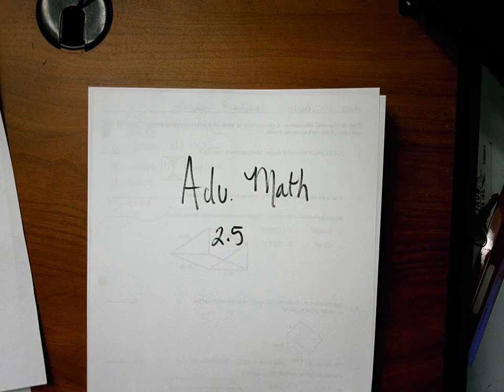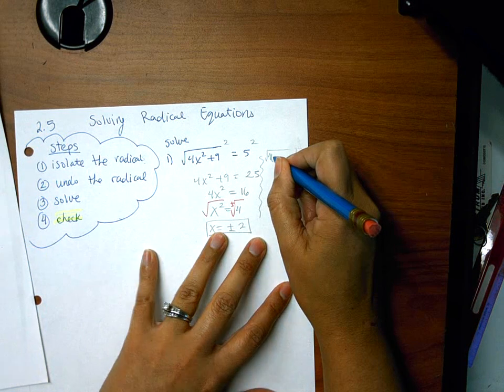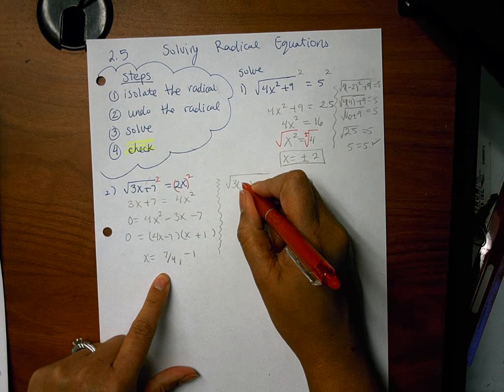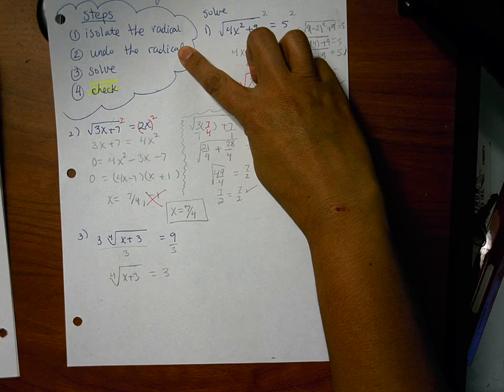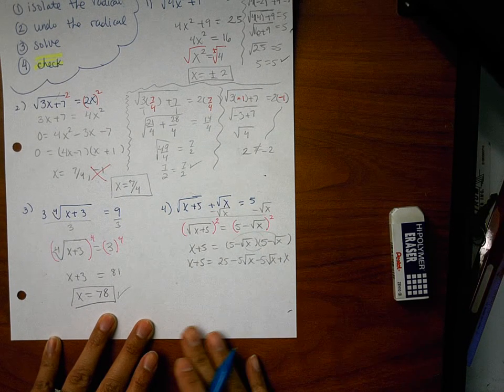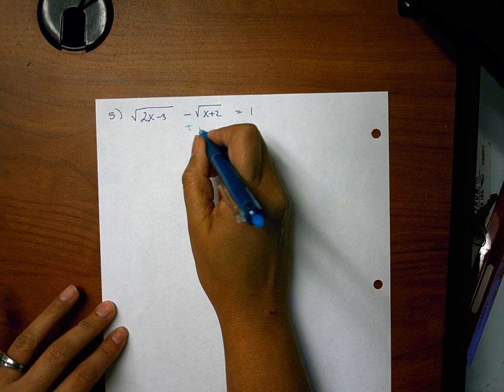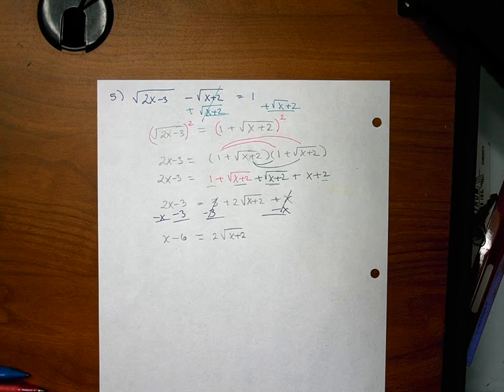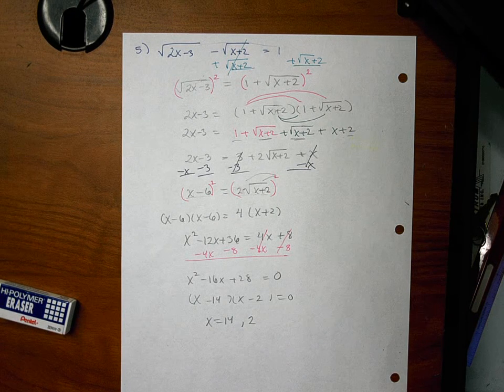Adv. Math Notes 2.5